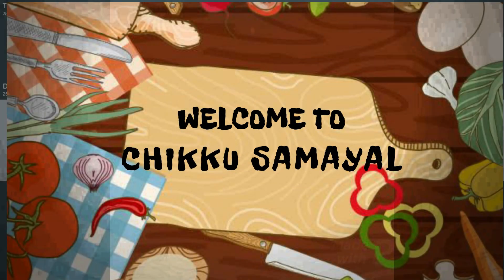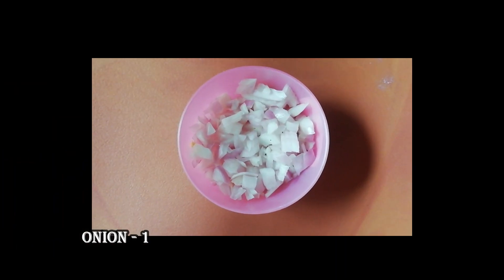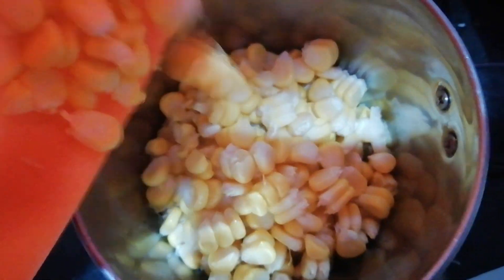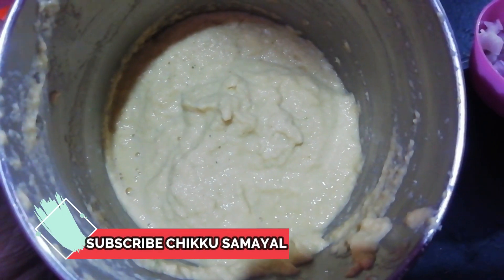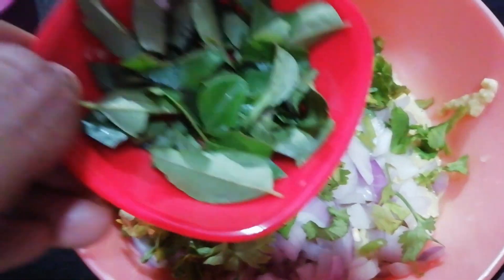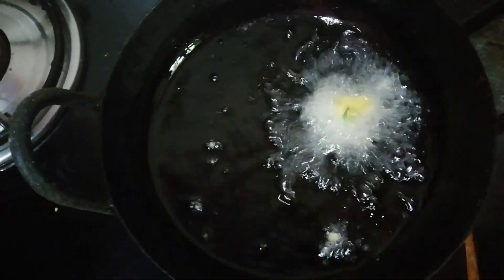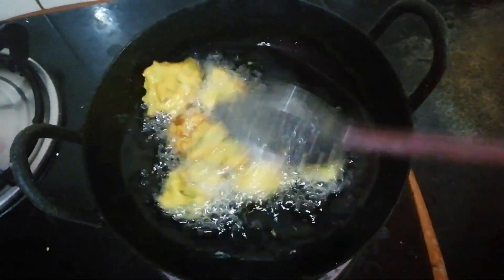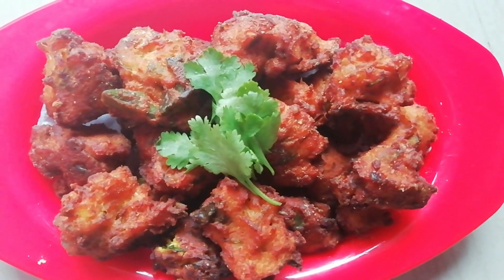Crispy 🌽Pakoda in Tamil🥰/ Kids Spl Evening Snacks/Healthy Recipe🥳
HELLO EVERYONE….
WELLCOME BACK TO MY CHANNEL…
IN THIS VIDEO I AM GOING TO SHARE A SNACK RECIPE WITH KIDS FAVOURITE CRISPY CORN PAKODA IN TAMIL.DO TRY IT IN THESE COOL EVENING WITH TEA AND ITS VERY EASY TO MAKE.
 FOLLOW OUR CHANNEL
COOKING  BY KUMAR
VIDEO SHOOTING BY CHITRA
EDITING BY  CHITRA & KUMAR